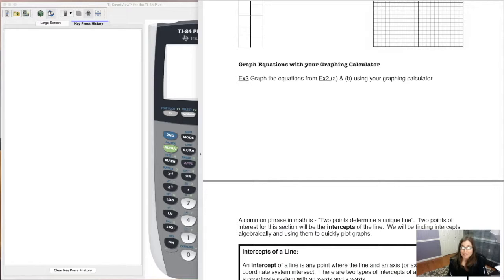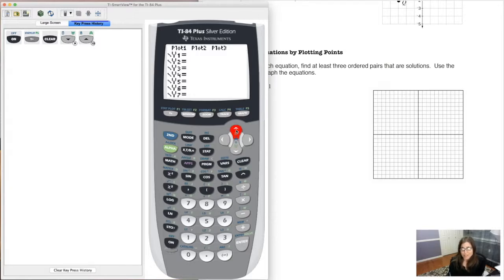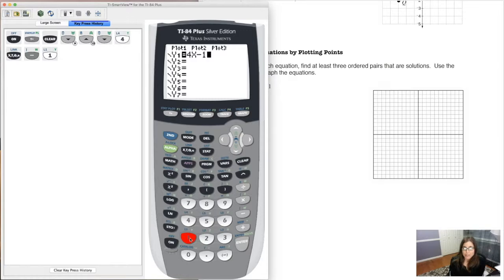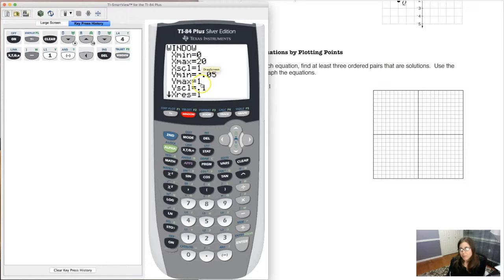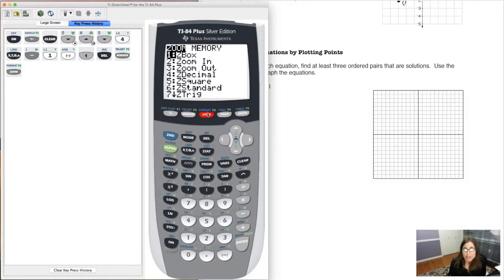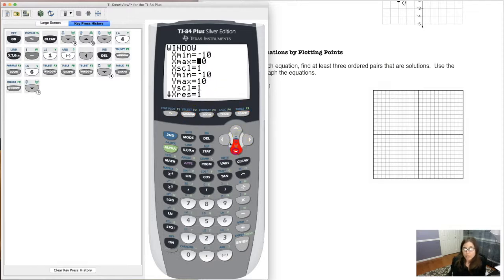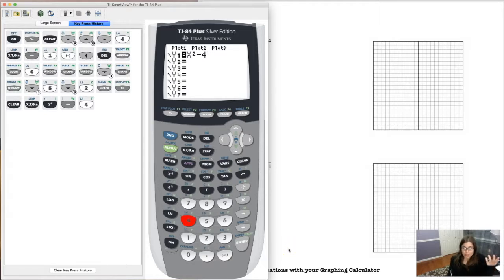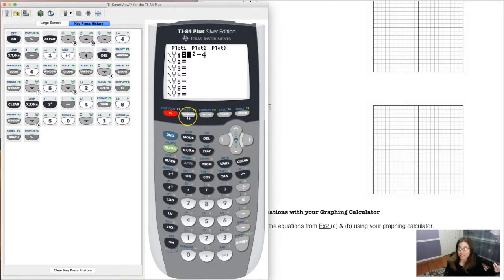Math 21 Section 2.1 Ex 3